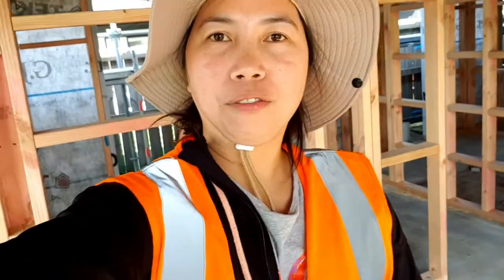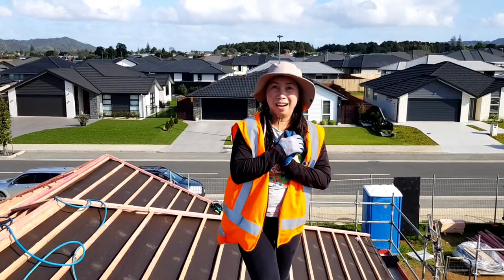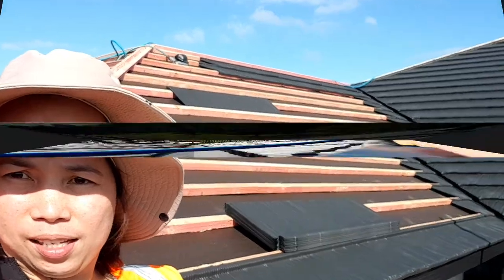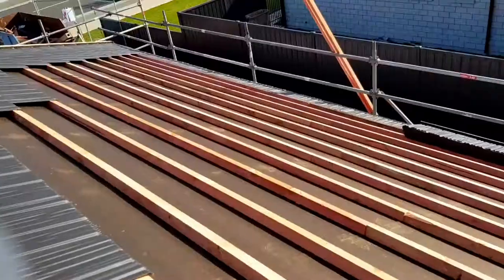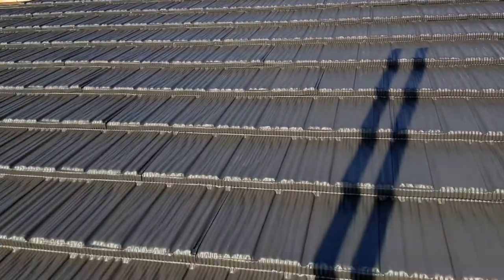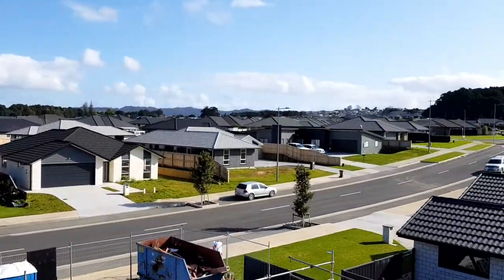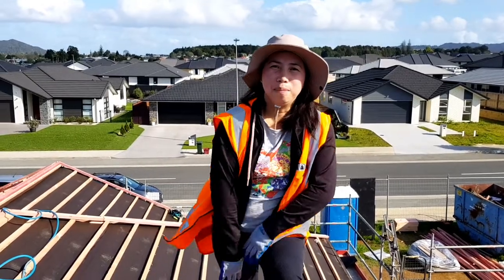DAY 1 AT WORK || TOTARA PARKLANDS WHANGAREI || LIFE OF A FILIPINA ROOFER NZ || JARDINE SHORT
On this video we are filming day by day roofing work. DAY 1 AT WORK. Life of a Filipina roofer New Zealand

Welcome to JJ SHORT vlog.
I'm Jardine Short a Filipina mountain goat roofer in New Zealand who happily married to a KIWI (New Zealander) and a momshie of our son Jathon.
This channel and its videos are designed to assist viewers in thier understanding of construction works specifically metal tile roofing.
I will share not only the lessons I have learnt but the struggles i've had and how i've overcome them. I will revolve around the topics of running business in New Zealand and living life to your full potential.
Loving to share my experiences and inspired YOU! yes its YOU, inspired you more to be contented but don't stop DREAMING!